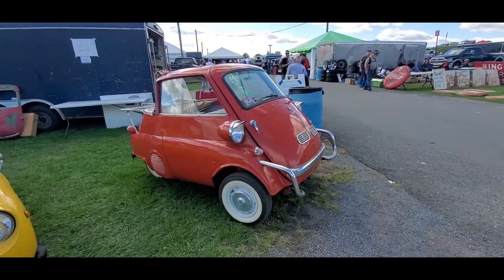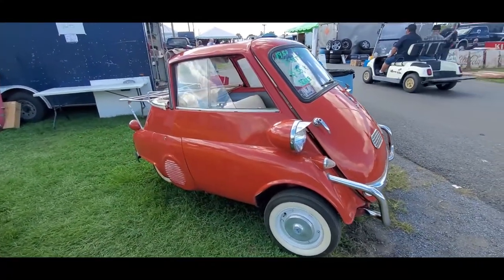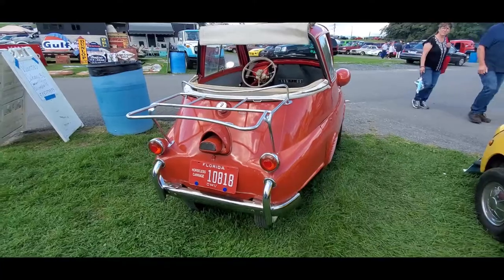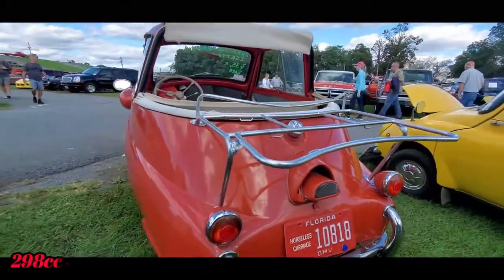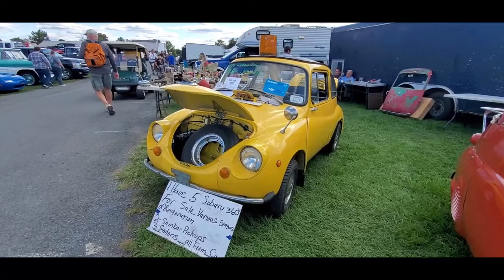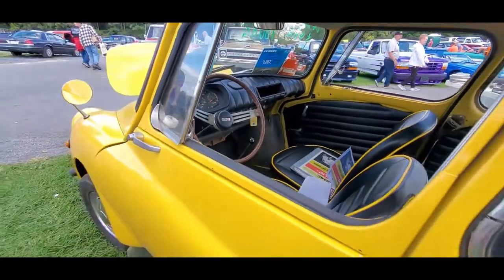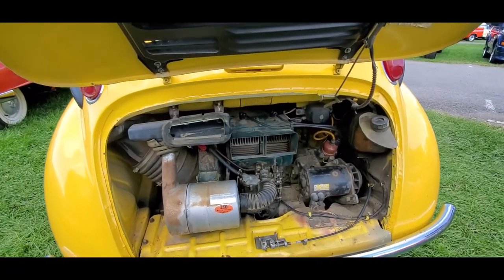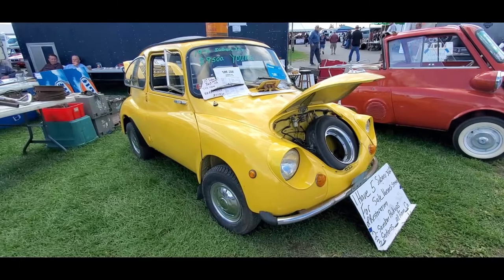Classic Car Shopping At the 2021 Fall Carlisle Car Corral Subaru 360 and BMW Isetta Video 8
It's a small world after all! These 2 micro cars were big sellers around the world and were pioneer models in the US market for 2, now legendary, manufacturers. For more photos, videos and your regional calendar of events,